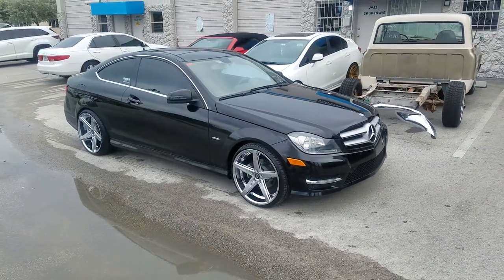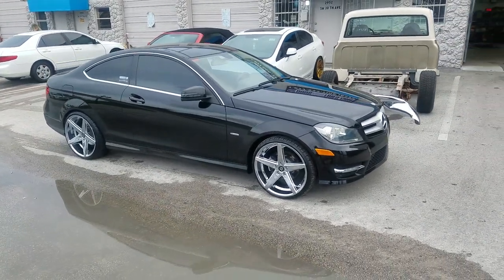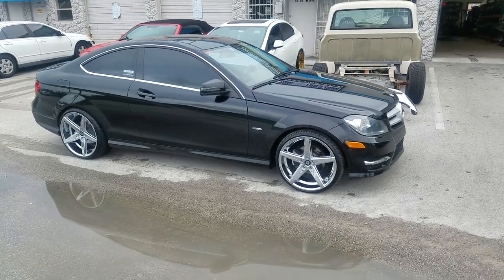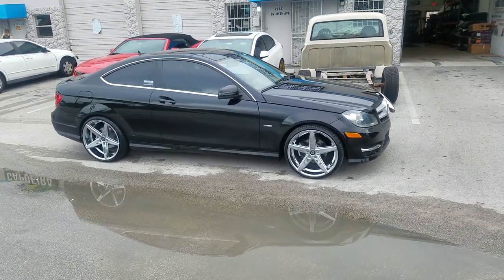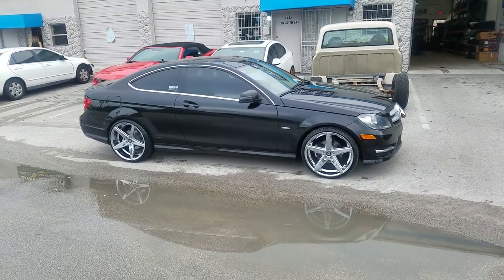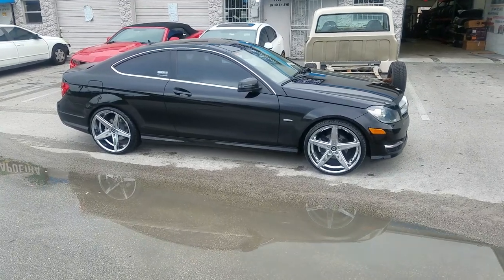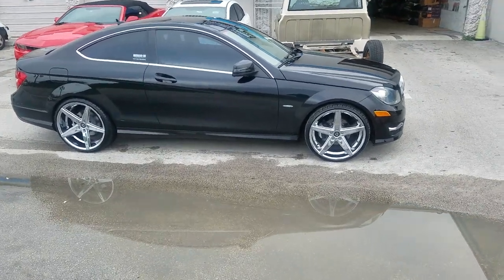DUBSandTIRES.com 20 Inch Lexani R-4 Chrome Wheels Mercedes C300 BMW Dodge Charger Dodge Challenger